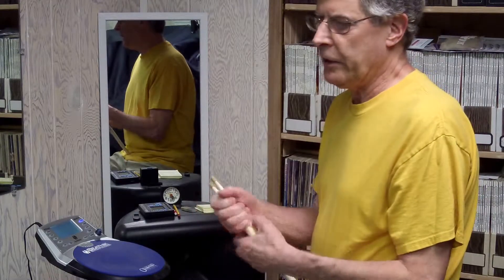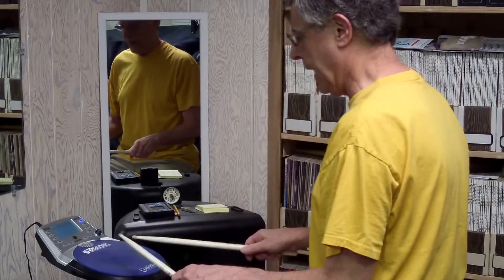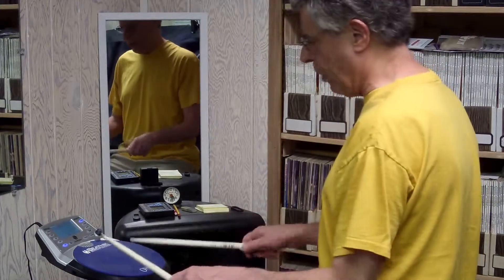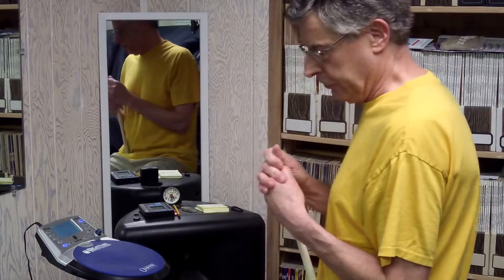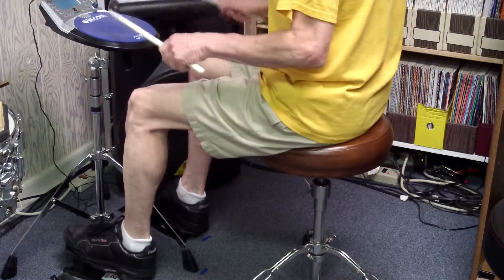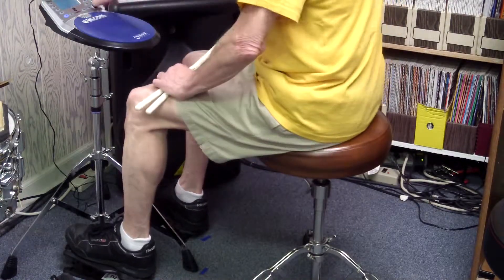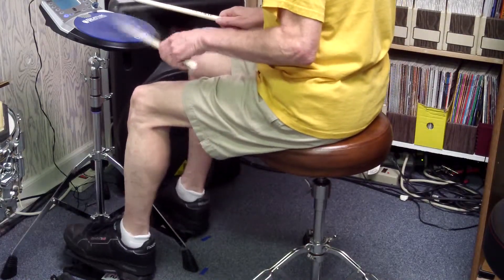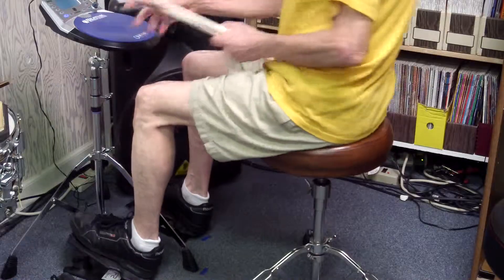Single Stroke Warm-up Exercise